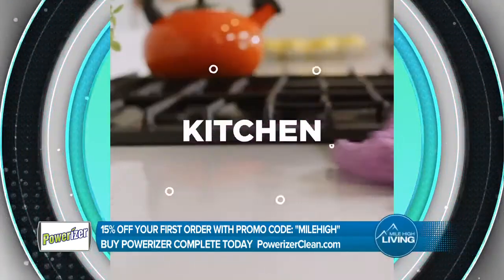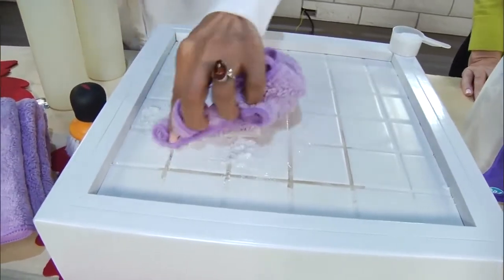Channel 7 Powerizer Cleans Everything Dirty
Powerizer Cleans Everything Dirty in your home.  With one powerful scoop you can drop it in the drum and wash an entire load of laundry.  For dishes add 3/4 a scoop into the dispenser and press start.  Powerizer eliminates the need to purchase all additives.  It has a hard water softener, stain remover and color safe bleach, deodorizer and will maintain your machine during the cycle by breaking down hard water and residue build up.

For everyday cleaning mix 1 scoop of Powerizer in a gallon of water to create a soak, wash, mop clean solution to clean all your hard surfaces.  Just remember to rinse with plain water to remove residues from surfaces.

To tackle heavy duty cleaning make a Solution using less water to make a concentrated solution using 1 scoop to 16 oz of water.  Pour it into a squeeze bottle to pretreat laundry stains, carpet and to use one bottle to clean your entire bathroom from top to bottom.

For scrubbing tough stains make a paste and scrub using the appropriate tool such a nylon dish scrubber, silicone scrubber or a split fiber microfiber cloth.

It's important to remember every surface must be rinsed with plain water just like you would for laundry and dishes.  To do so mist the surface or pour water and squeegee or wipe away residues.  For fibers rinse in the laundry or dab and absorb the excess liquid from the fibers.

Powerizer is made from plant and mineral-based ingredients and is a USDA BioPreferred Product approved for cleaning in 4 categories, Laundry, Dish, Multi-purpose cleaning and Carpet and Upholstery.  Powerizer is also Leaping Bunny Certified for excluding ingredients that are tested on animals.
Powerizer is Made in the USA.